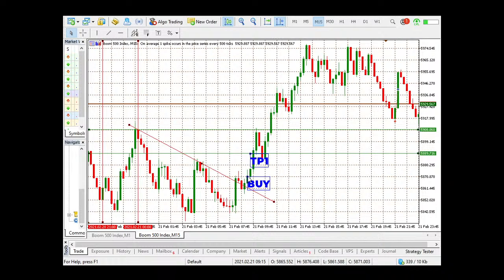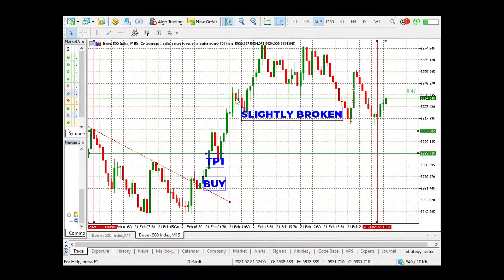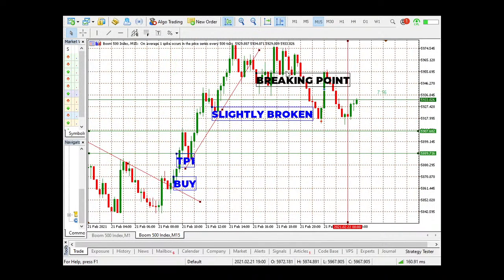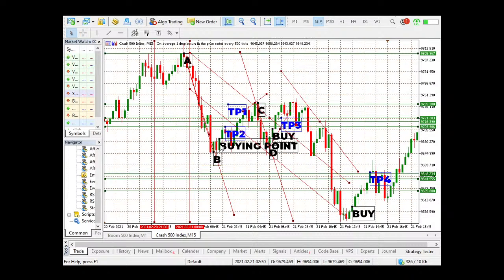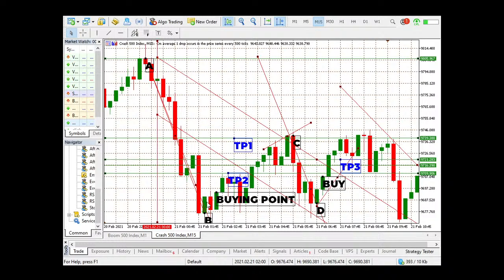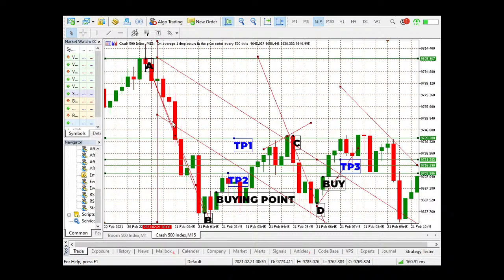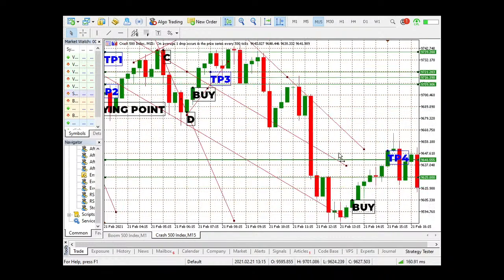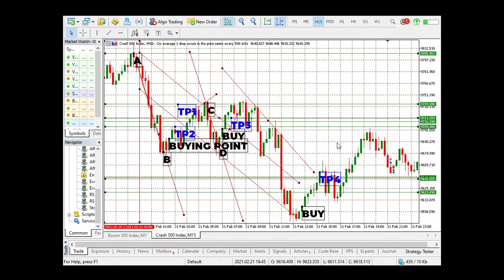Boom and Crash Live Stream Strategy & Analysis | The Dollar Is Awake #2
You're welcome to "Midnight Streams" dubbed: The Dollar Is Awake!
Let's discuss and analyze the Boom and Crash Market Movement in the Day and some strategies we can employ to make more money on this never-sleeping market.

Sound Track: Upbeat Study Music by Sleep Into Heaven.